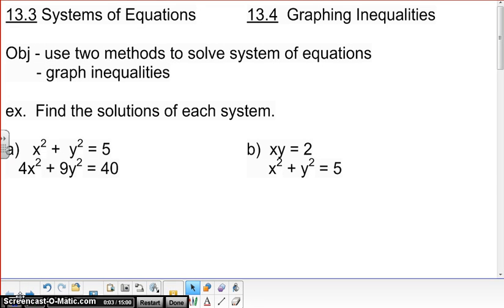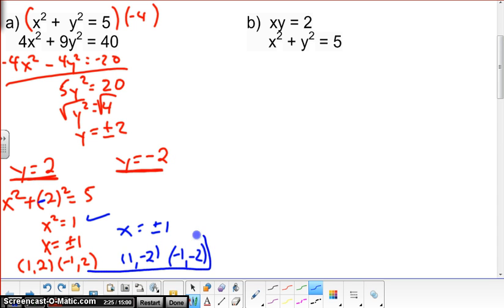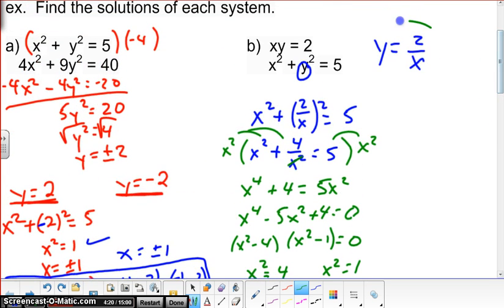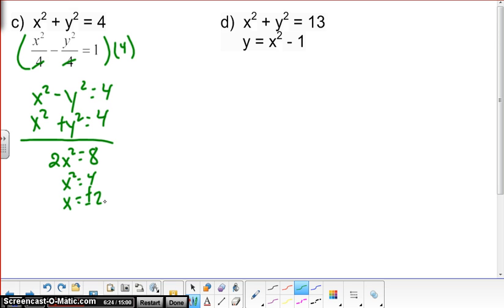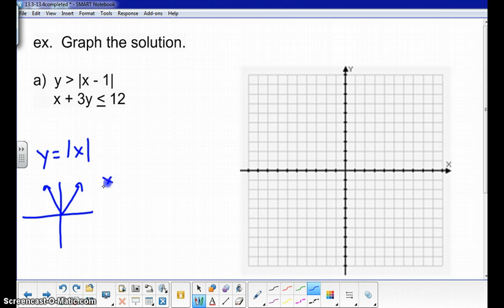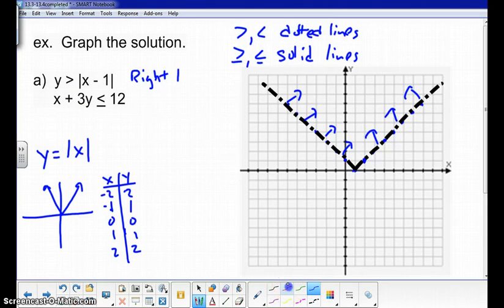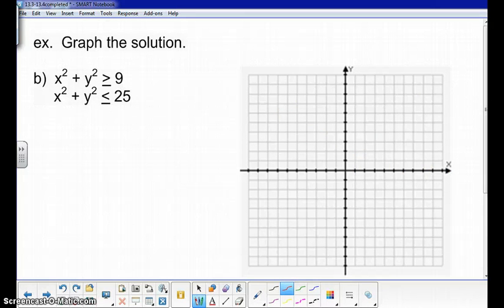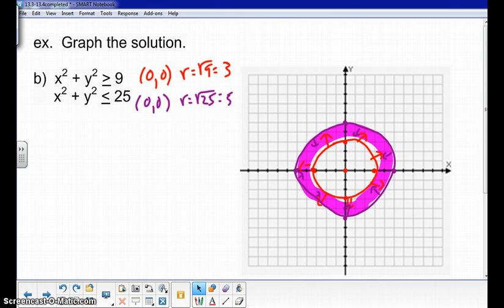13.3-13.4 Solving Systems of Equations and Graphing Inequalities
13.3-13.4 Solving Systems of Equations and Graphing Inequalities